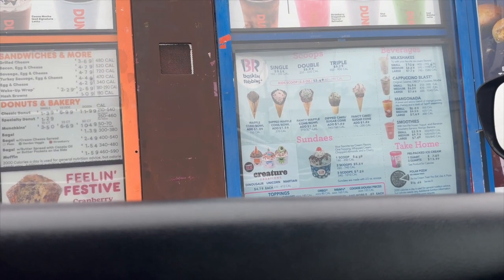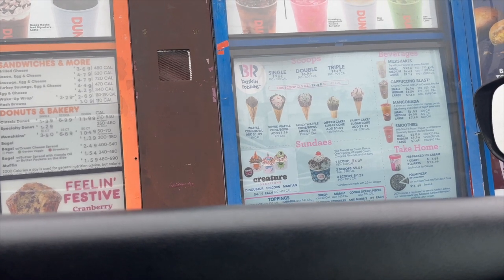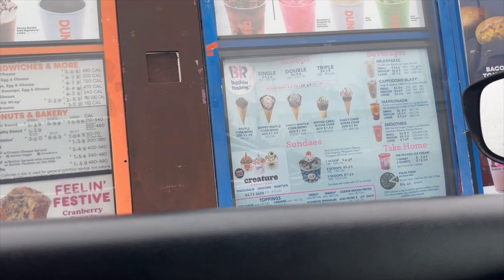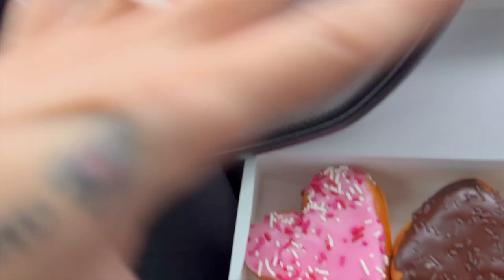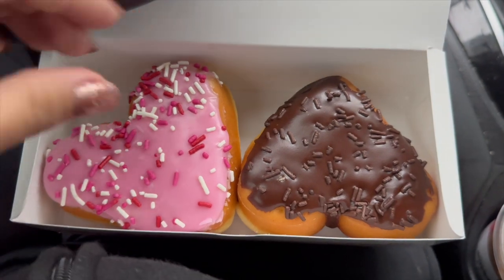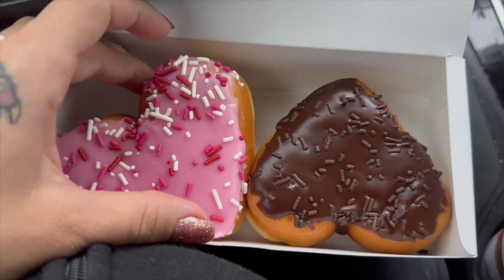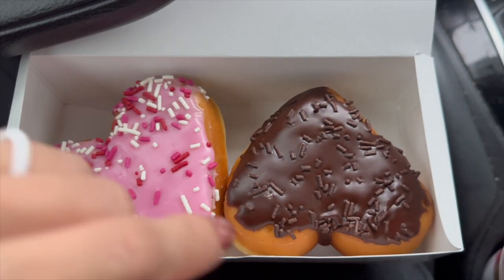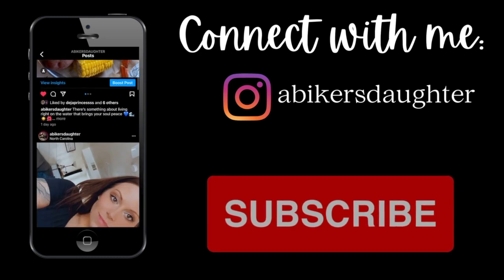**NEW** Dunkin' Donuts Valentines Day Menu | Trying the Brownie Batter Latte & heart shaped donuts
HI.
This day I tried out Dunkin' Donuts NEW Brownie Batter Iced Coffe & the heart shape donuts. Let me know your thoughts on it in the comments below!

XXO,
S.

MY FAMILY'S AMAZON WISH LIST